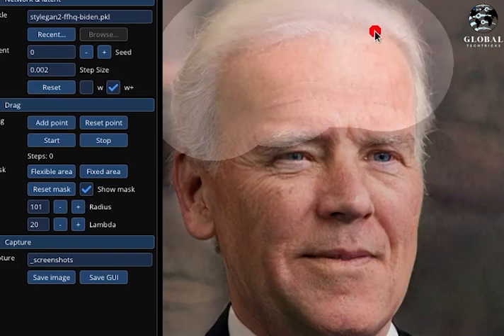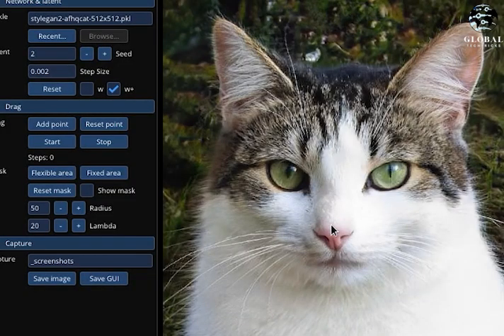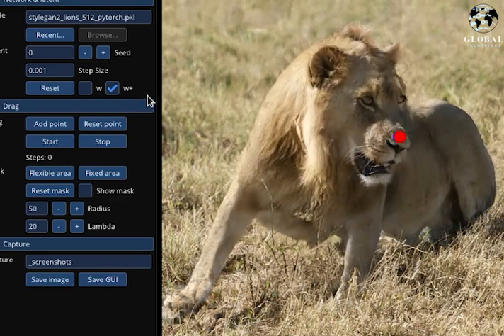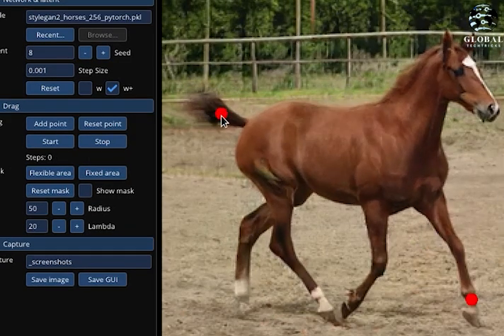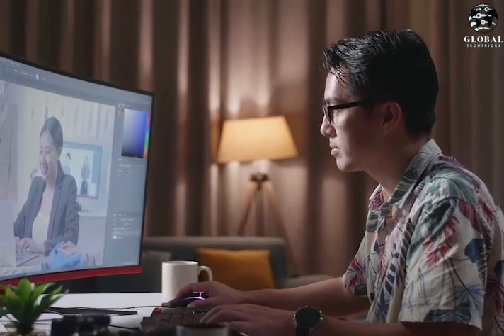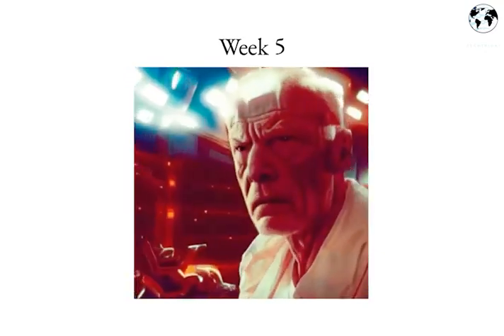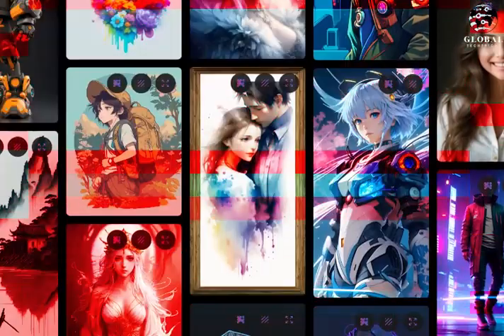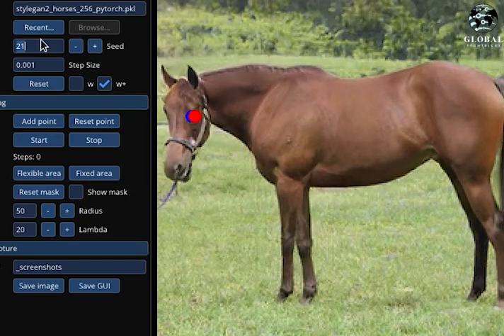Drag Gan Ai Github - Drag Your Gan Software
Drag Your GAN (SIGGRAPH 2023) , an innovative AI tool that revolutionizes image editing and manipulation.

Discover the limitless possibilities of the Draggan AI editing tool as we explore the Drag Gan AI app's intuitive interface and showcase Drag Gan's remarkable capabilities. With Drag Your GAN, you can seamlessly reshape, enhance, and transform images with unprecedented accuracy, unlocking a new level of the Drag GAN AI app and its creative control.
you can use it on drag gan ai github. or you can download Draggan AI.

Join us as we delve into the inner workings of this remarkable AI tool, leveraging the power of deep generative models and machine learning. Drag Gan Ai github provides valuable insights into the underlying algorithms and techniques that make Drag Your Gan Ai an indispensable asset for any image editing enthusiast or professional.

Whether you're a seasoned AI practitioner or simply curious about cutting-edge advancements in image manipulation, this video provides a comprehensive guide on harnessing the full potential of Drag Your Gan software. Step-by-step instructions, tips, and tricks will be shared to ensure you can effectively leverage this Drag your-gan software for your own projects.